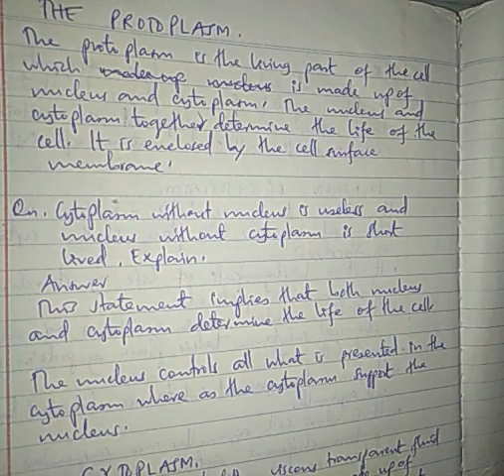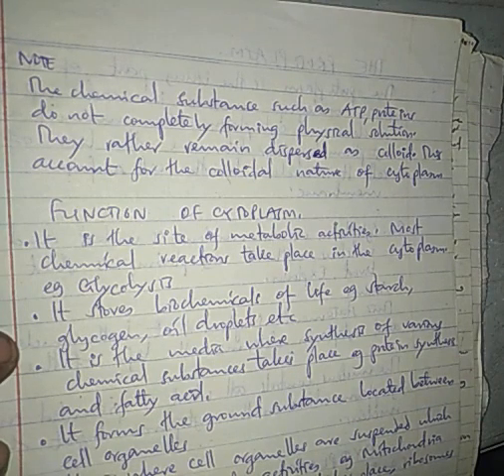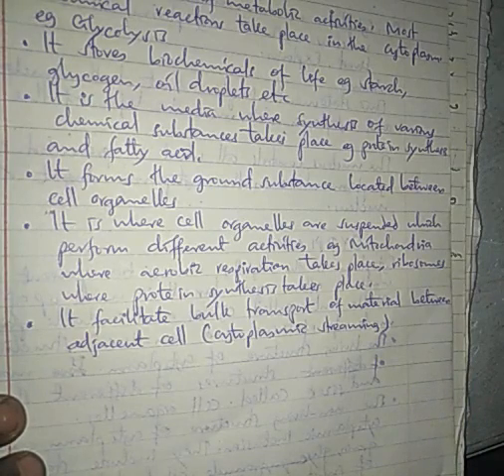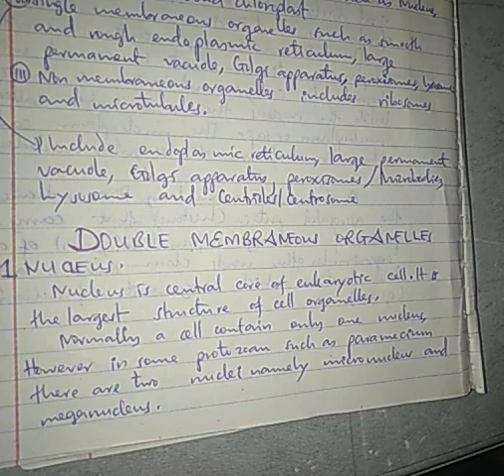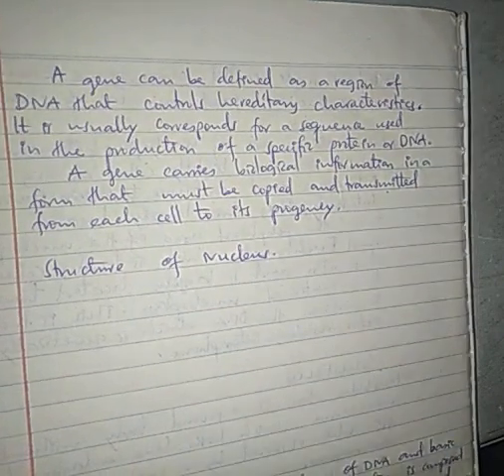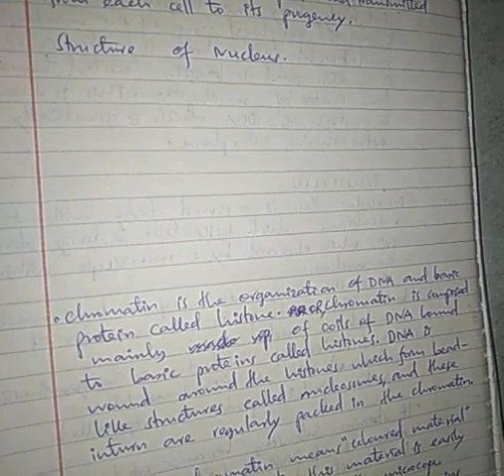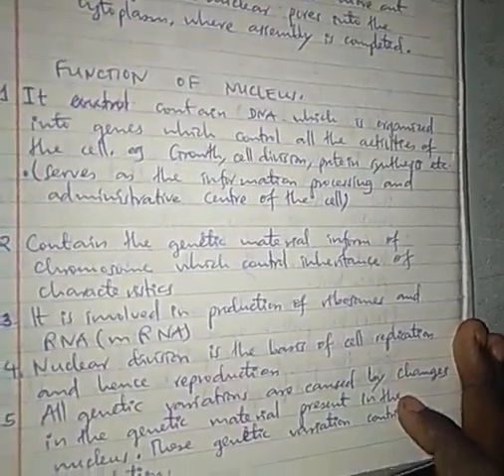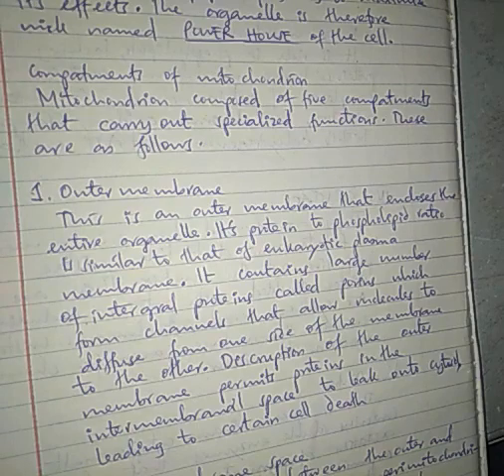Form five biology, Cytology session 11, The structure and function of nucleus